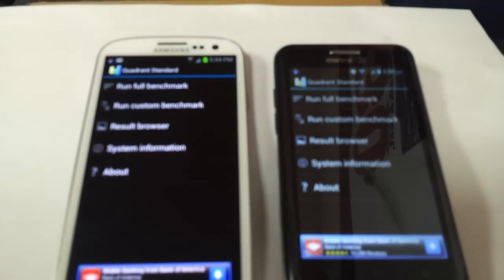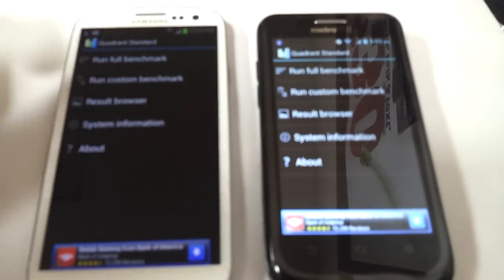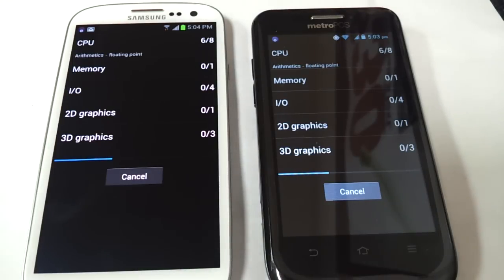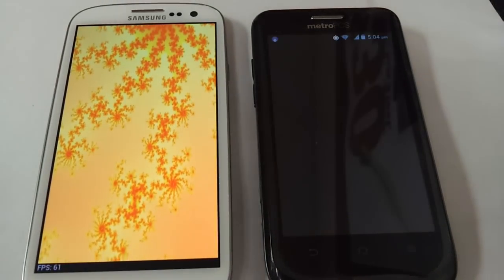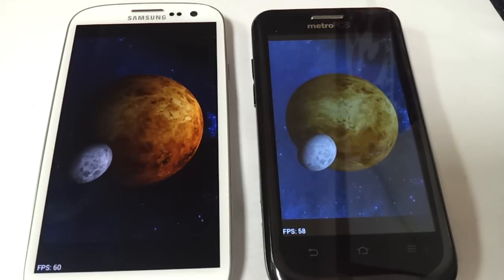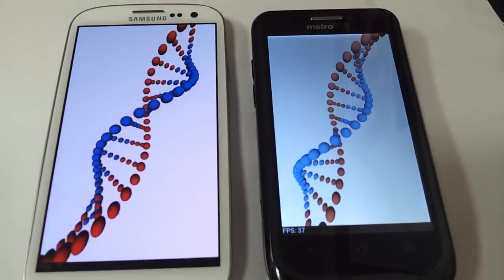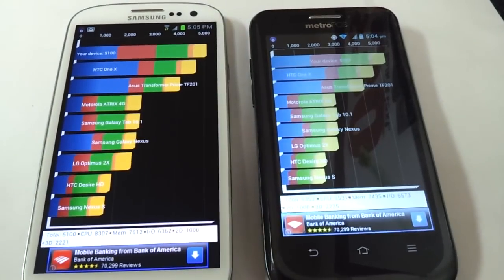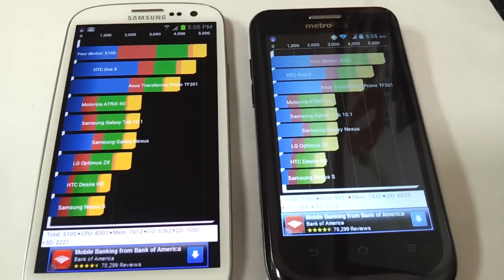ZTE Avid 4g VS. Samsung Galaxy s3 Metro pcs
I said the wrong spec's for the processor on the GS3 it is a dual core 1.5GHz processor not a 1.2GHz as stated in the video. Sorry about the mistake.

Side by side benchmark test on the ZTE Avid 4g and the Samsung Galaxy s3 by Metro pcs.